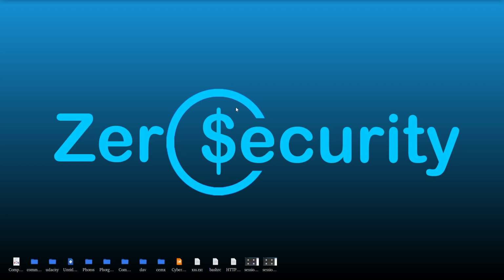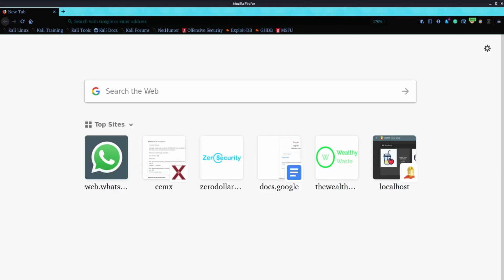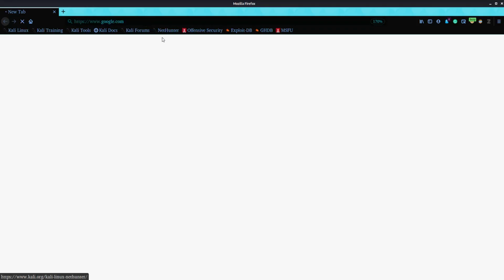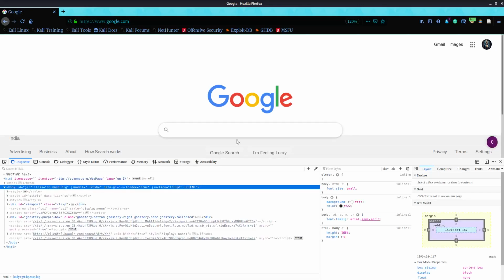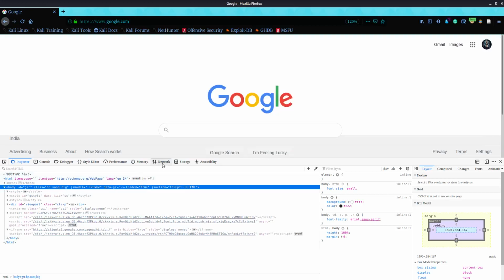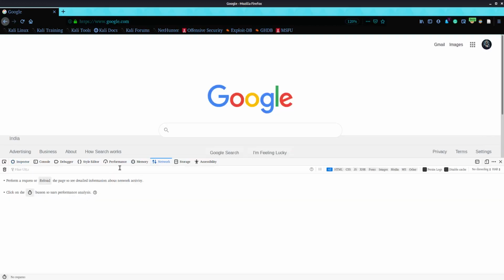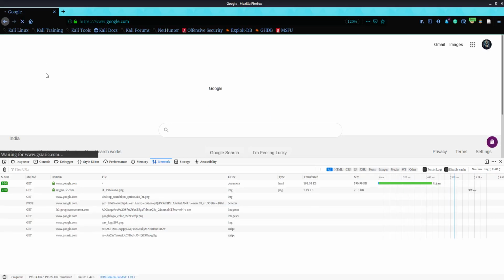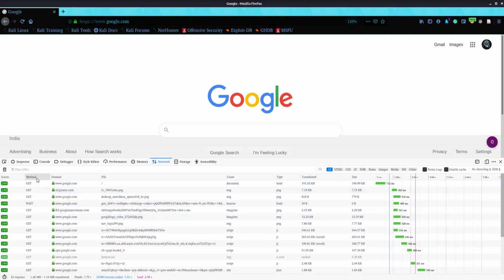WAPT Introduction | VAPT Part - 1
In this tutorial we are covering web app penetration testing tutorial.

If anything is missing from our tutorial, we will make it a priority to discuss it in our live classes. For any queries or doubts, please join our live sessions and also do join our telegram community.

Any course under the Zero Dollar Security Channel does not authorize an individual to practice Cyber Security in any way that is deemed unfit by the law not specific to any country or region. No information theft or unauthorized access to any private or public digital sphere is encouraged by the instructors and it will be the individual's sole responsibility to be answerable for his/her deeds, if found misusing the content or the knowledge acquired during the course tenure or beyond. The channel and its creators will in no way be responsible for any misconduct or unlawful or unauthorized security practices practiced in any private or public network or cyber space.